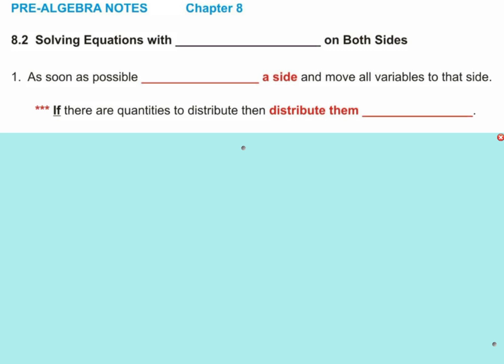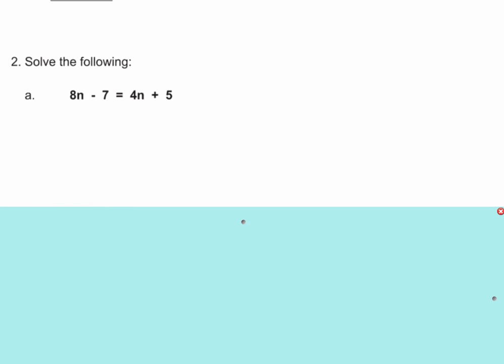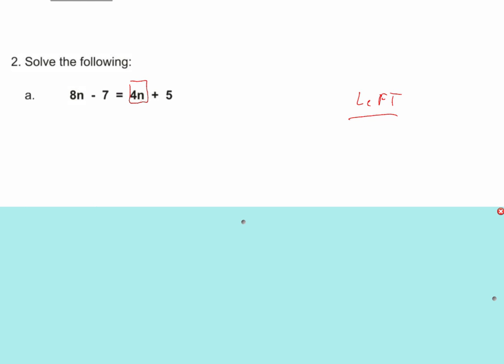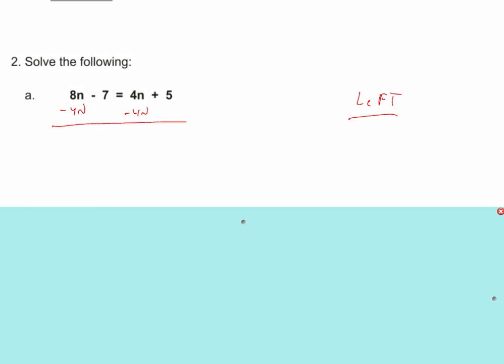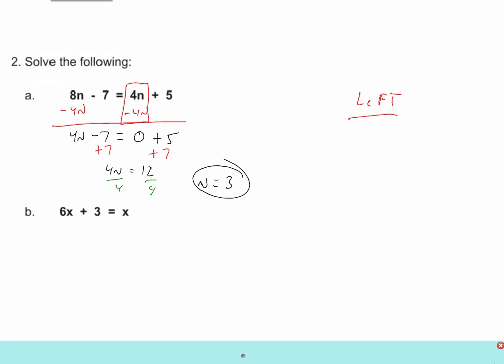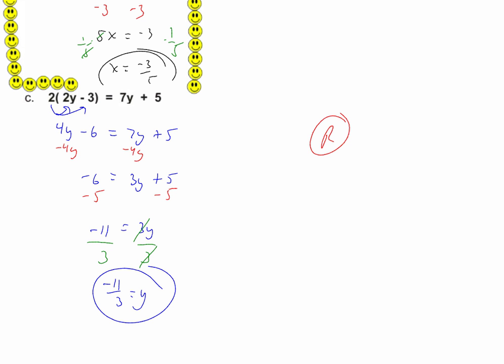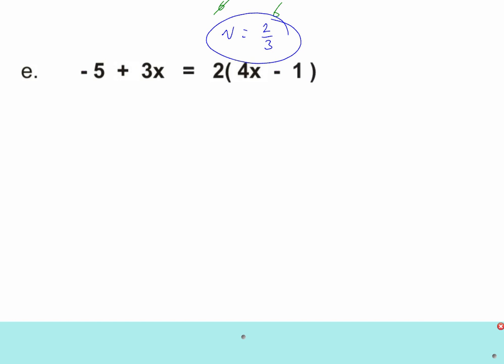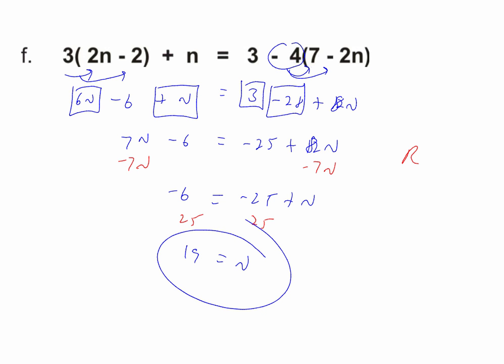Pre-Algebra Lesson 8.2 Solving Equations with Variables on Both Sides by Rick Scarfi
I'll show you step, by step how to solve equations with variables on both sides.